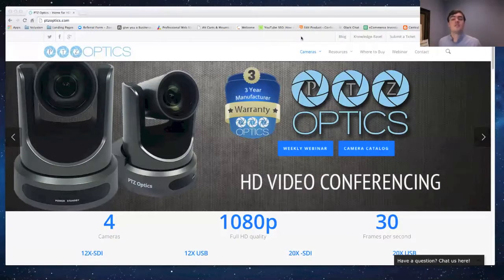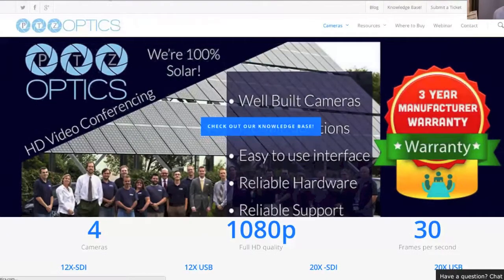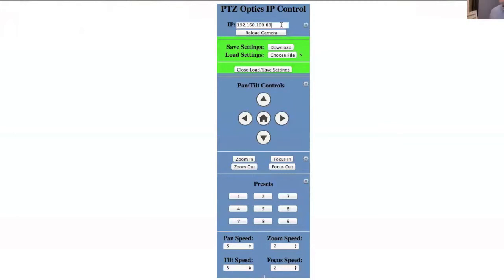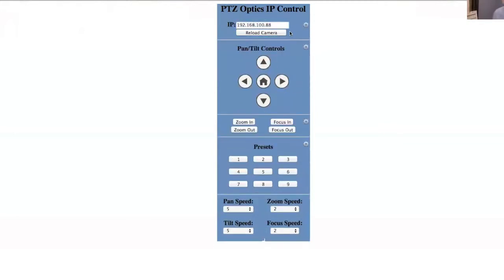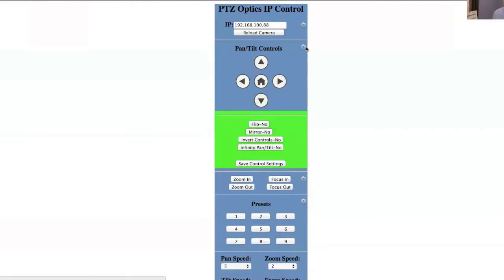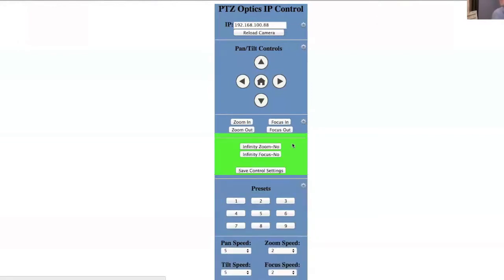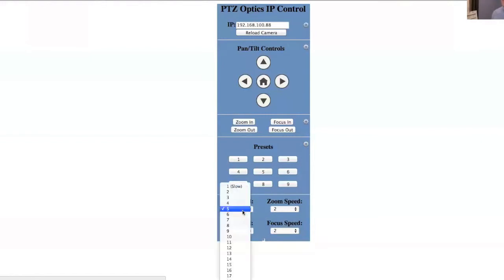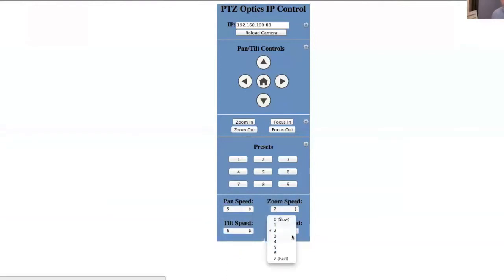PTZOptics Android Camera Control App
The PTZOptics Android Camera Control App requires a camera and a network to function properly. This app allows you to control detailed Pan Tilt Zoom operations and control for PTZOptics camera on your network.